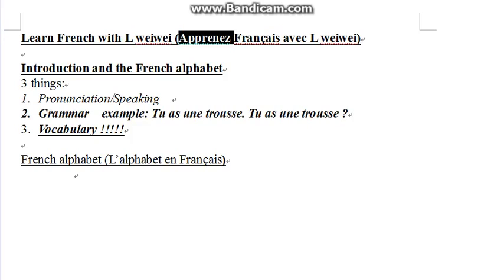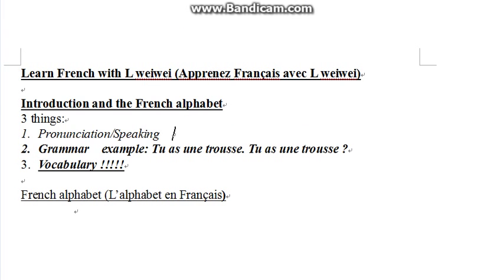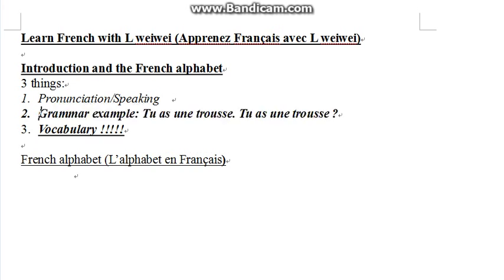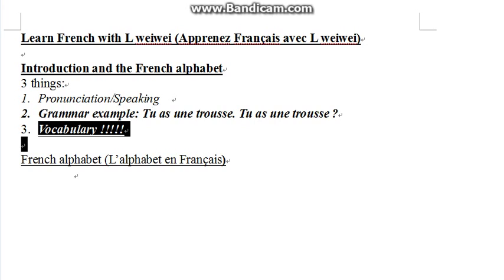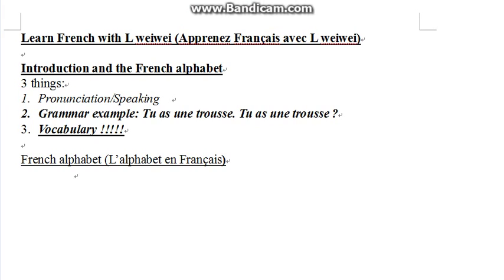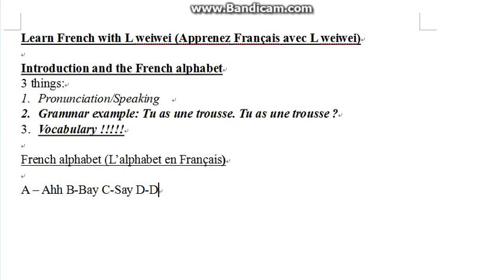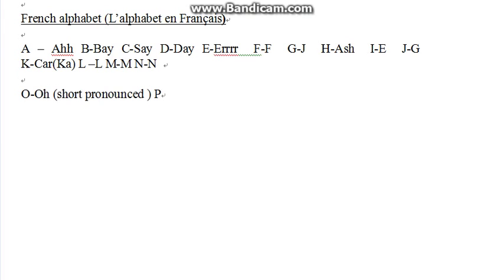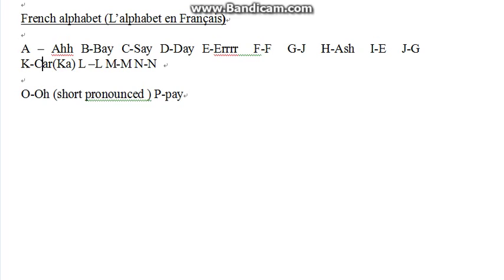Learn French with L weiwei(Apprenez Francais avec L weiwei)-Lesson 1-part1